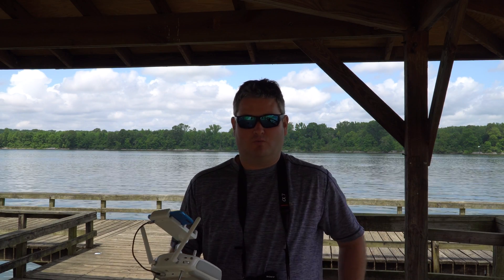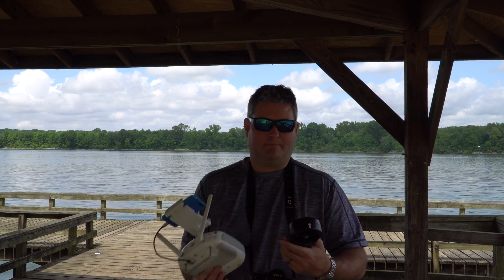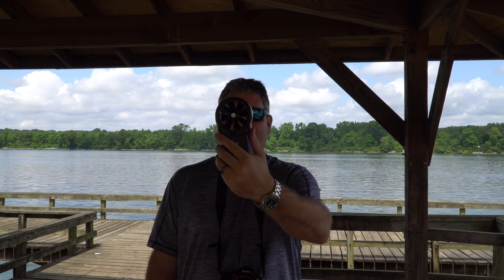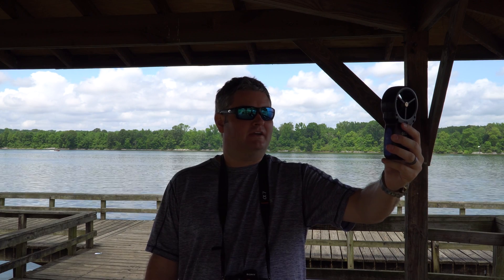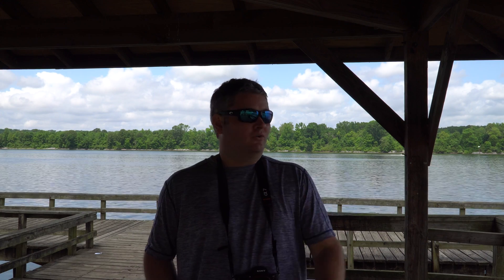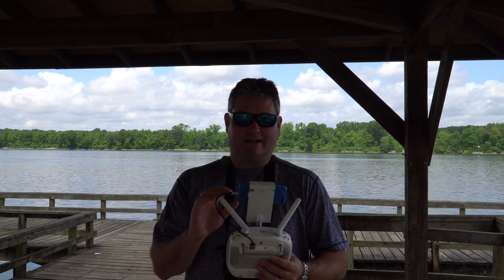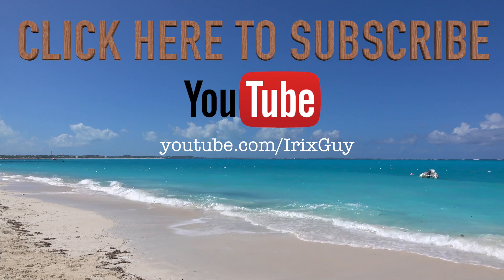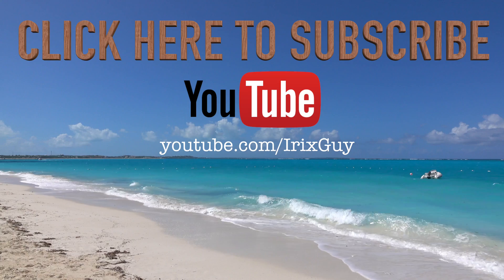DJI Phantom 4 Flying Over Water Tips